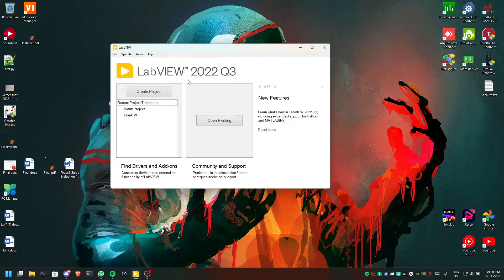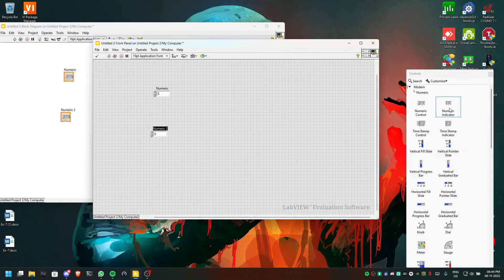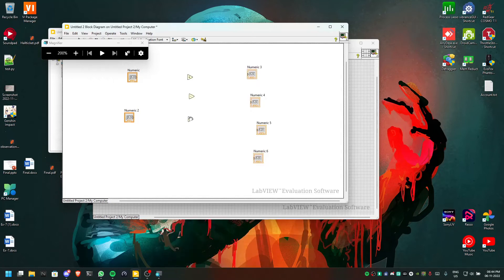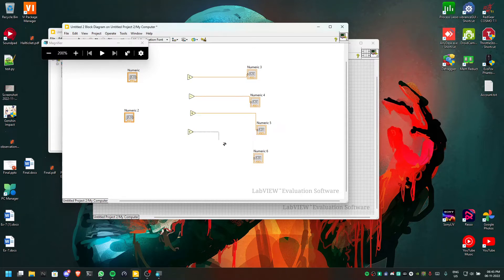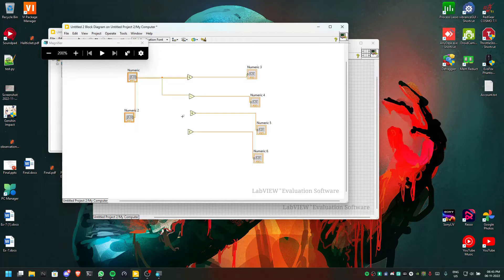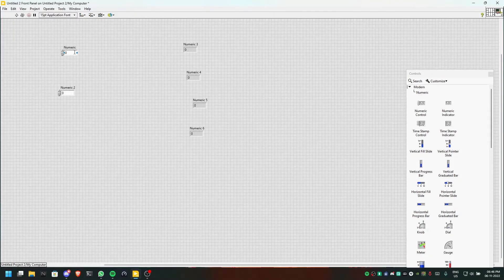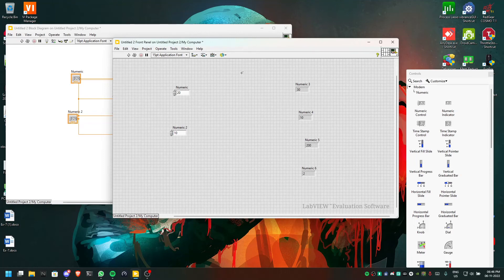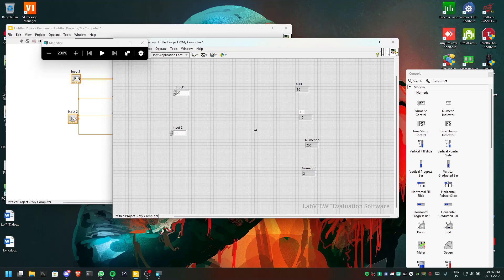Creating Simple Calculator in LABview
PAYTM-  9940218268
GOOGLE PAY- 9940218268